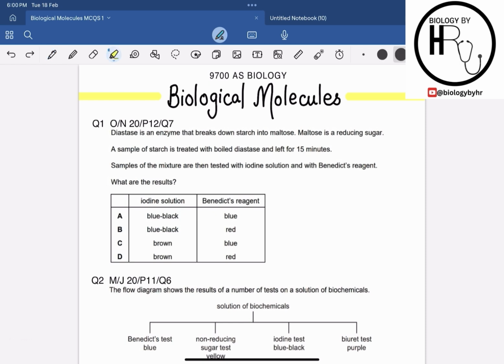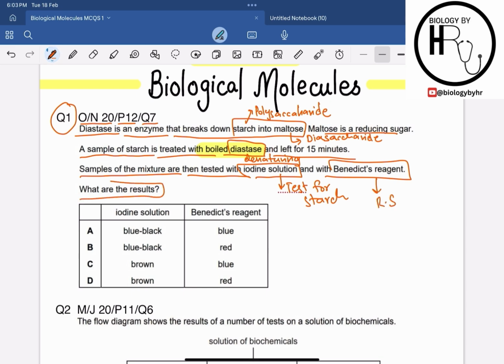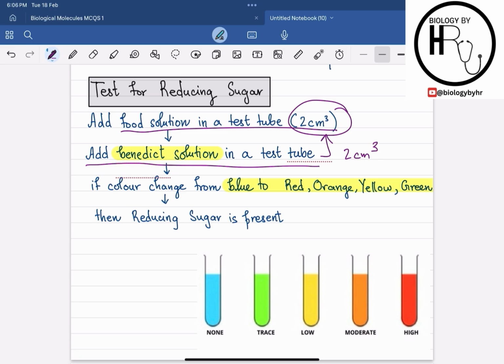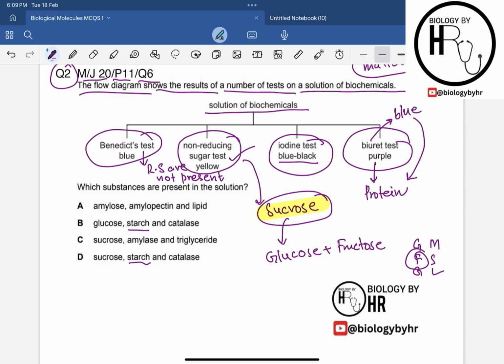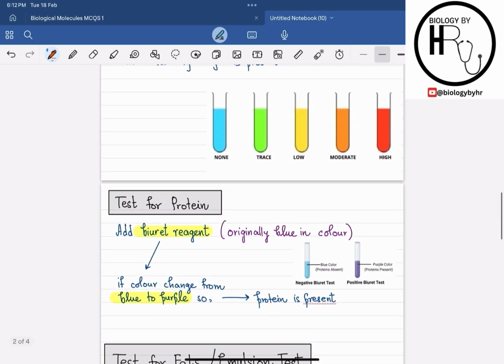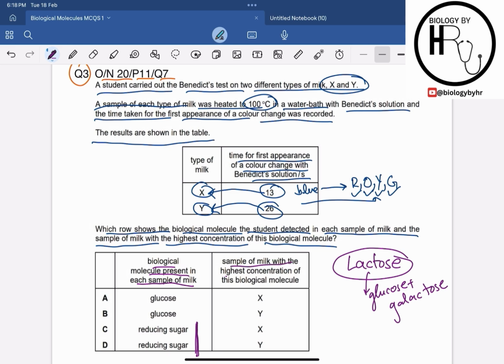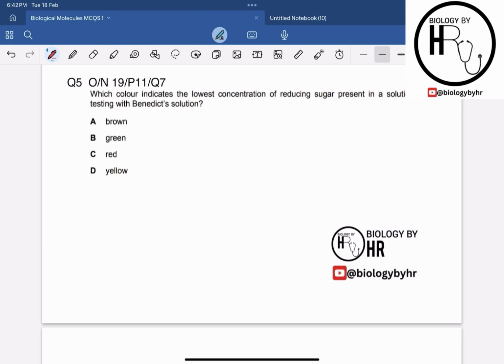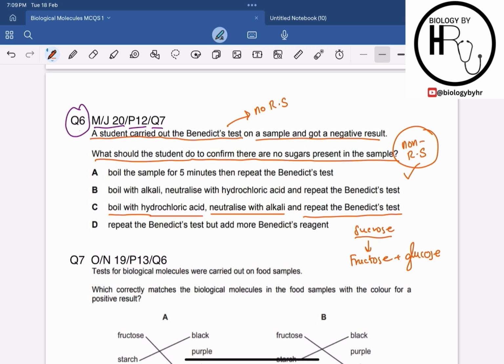Biological Molecules | Topical MCQs Paper 1 | Part 1 | AS BIOLOGY | 9700 | @biologybyhr ​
Are you preparing for AS Level Biology 9700 and struggling with testing for biological molecules? In this video, I solve topical MCQs from Paper 1 related to biological molecule tests

0:00 - Intro
2:02 - Q1
5:12 - Test for Starch
6:06 - Test for Reducing Sugar
7:41 - Q2
10:30 - Test for Non Reducing Sugar
12:58 - Test for Protein
13:36 - Q3
16:19 - Q4
19:26 - Q5
20:55 - Q6